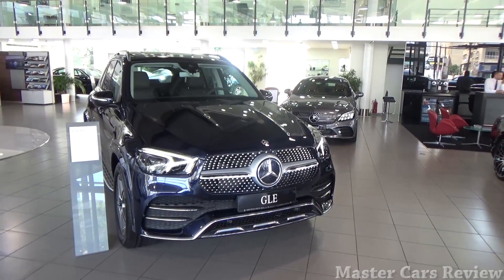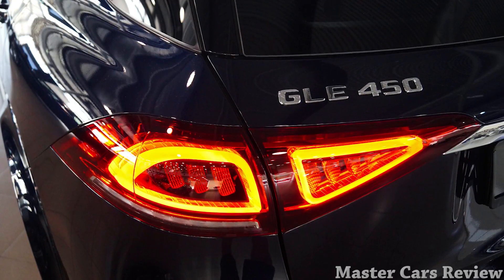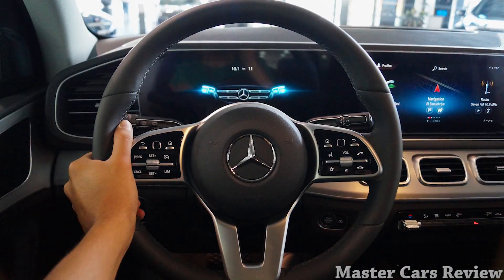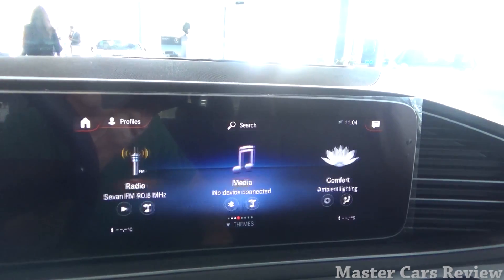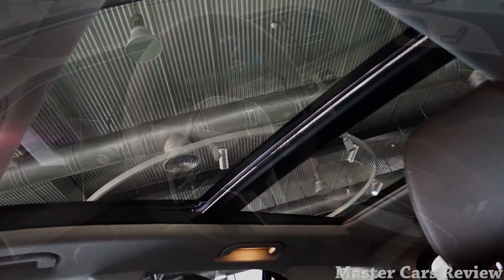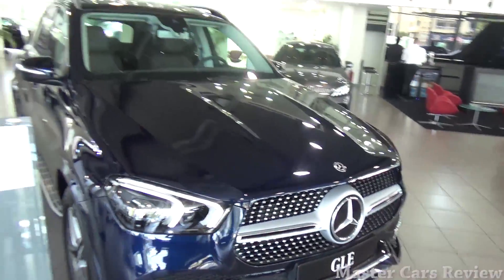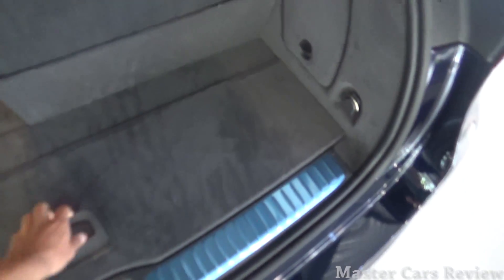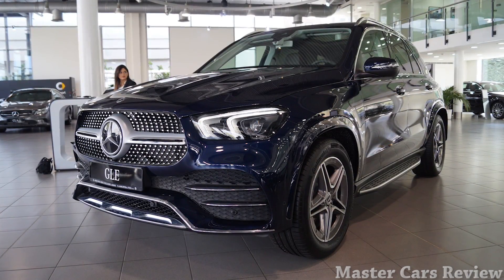2020 Mercedes-Benz GLE 450 4MATIC | Interior & Exterior Overview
Hey guys! In today's video, we are taking a close look at the brand new 2020 GLE at MercedesBenzLebanon showroom. Enjoy the brief review!

The GLE is completely new for 2020 and gets Mercedes-Benz's new design language. It is a very controversial SUV in terms of exterior looks, especially at the rear. The GLE 450 comes standard with 4MATIC all-wheel drive. The competitors of this German SUV are the new BMW X5, Audi Q7, and Volvo XC90. What do you guys think?